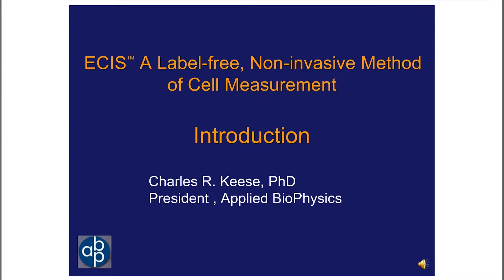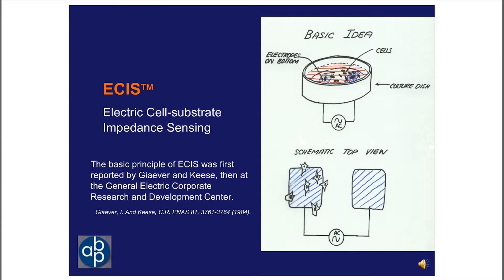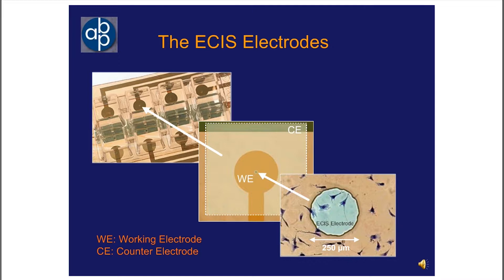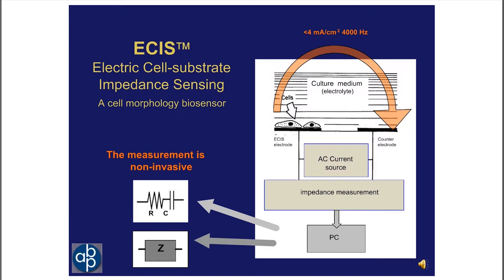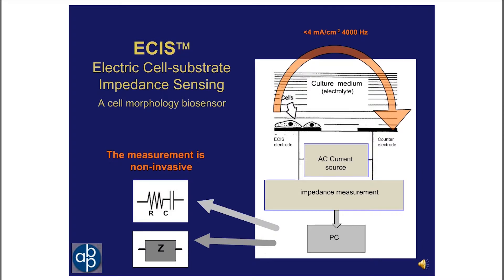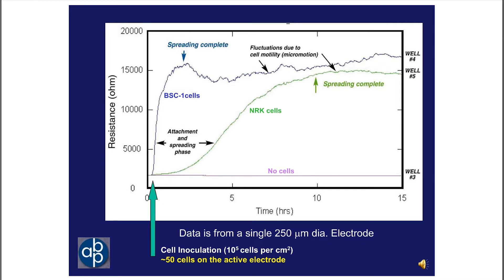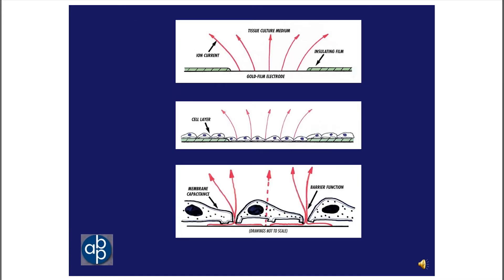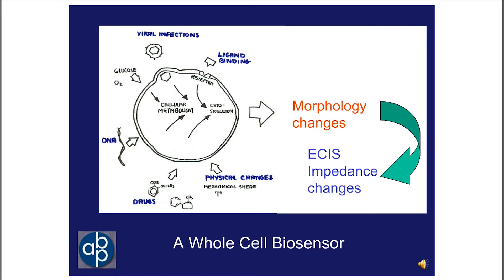ECIS - Introduction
In this video, Dr. Charles Keese from Applied BioPhysics, Inc. introduces Electric Cell-substrate Impedance Sensing (ECIS).